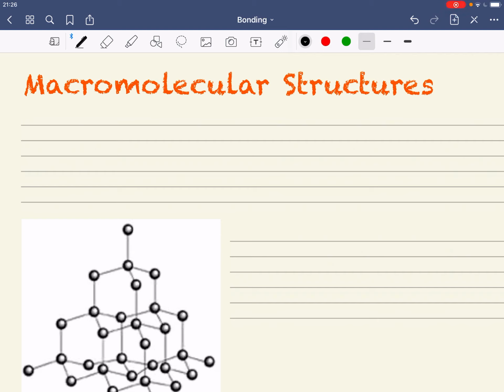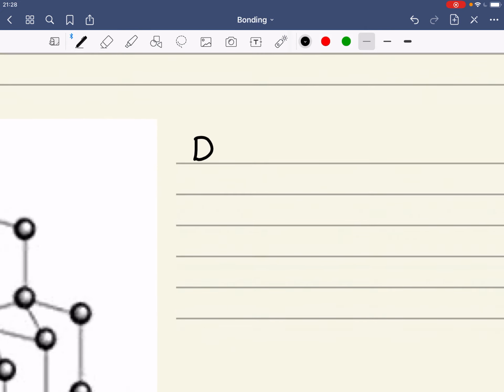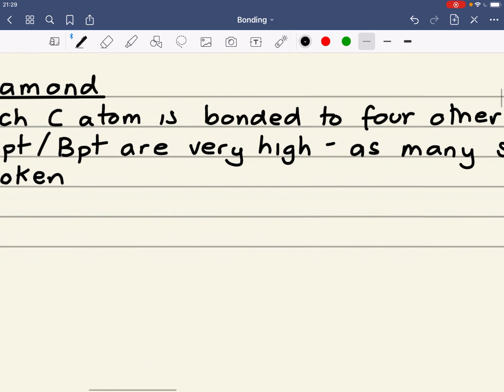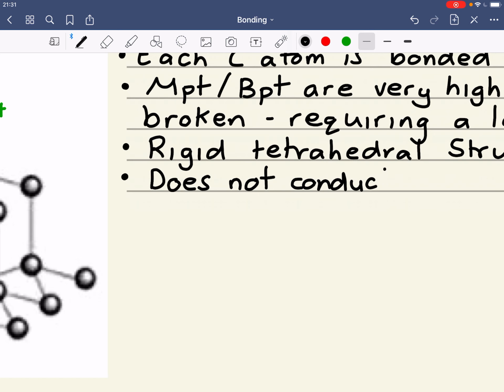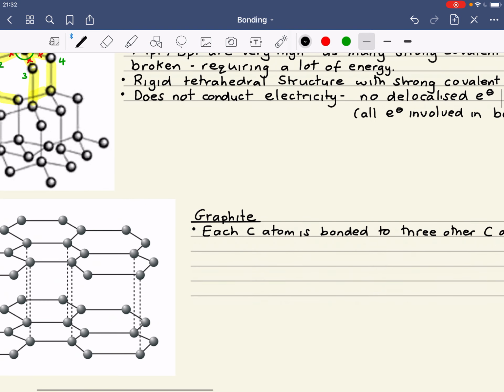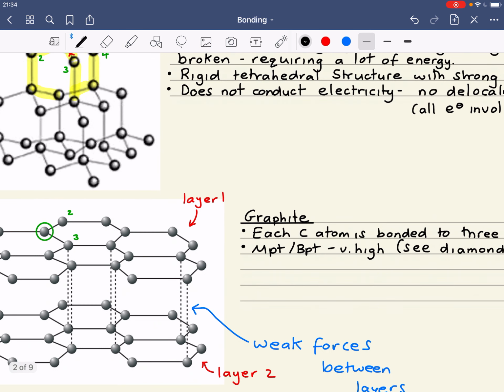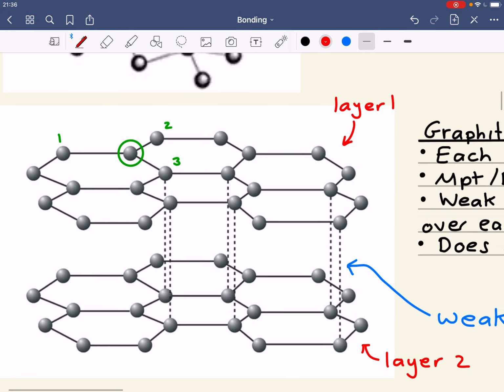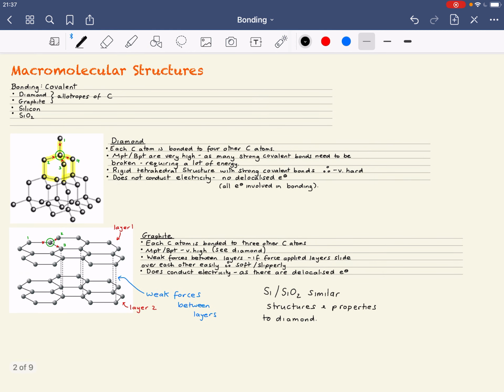AQA Macromolecular Structures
A look at the structure and physical properties of macromolecular structures, diamond and graphite.